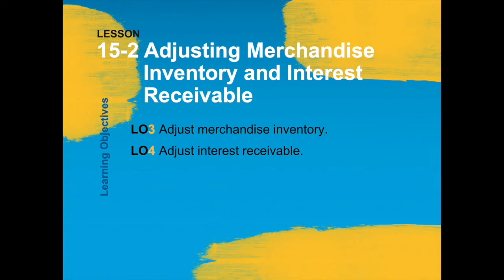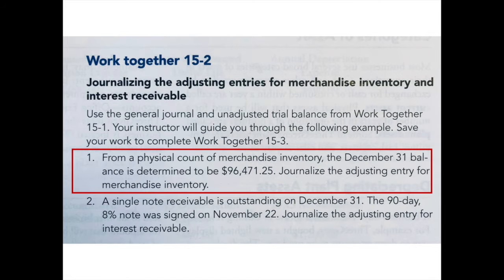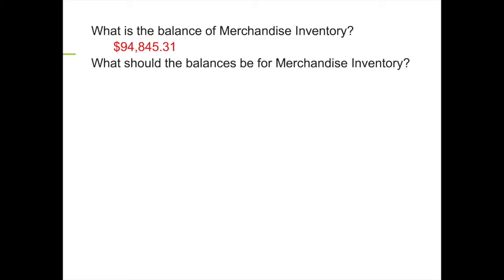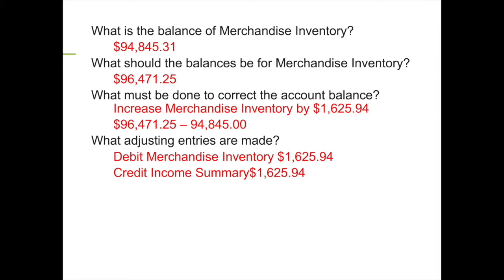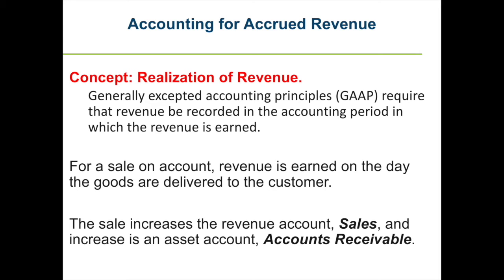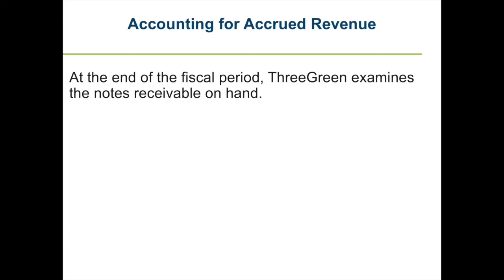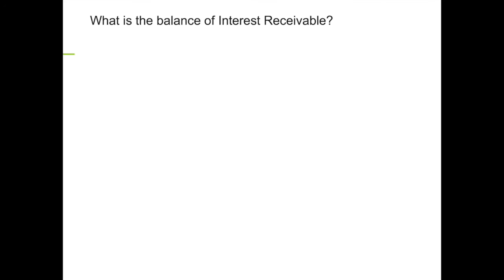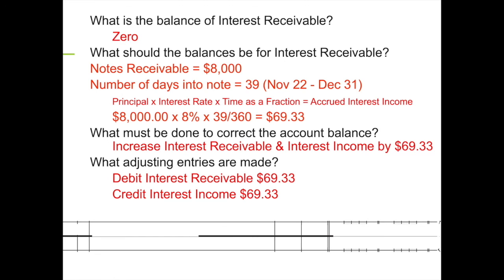Accounting Chapter 15-Lesson 2 Lecture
Distance Learning
April 2021